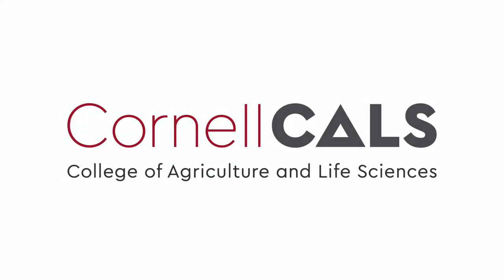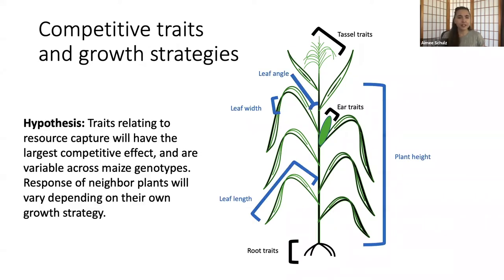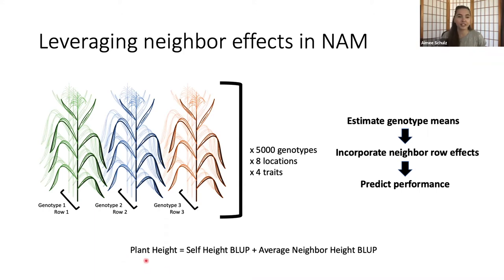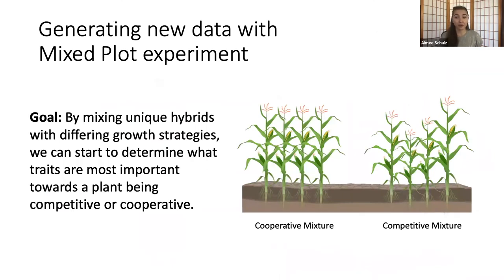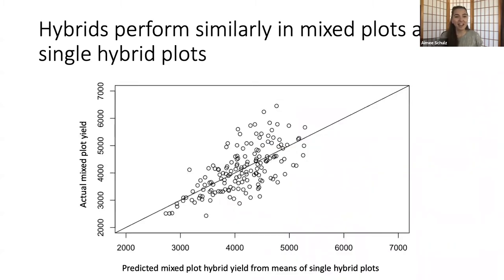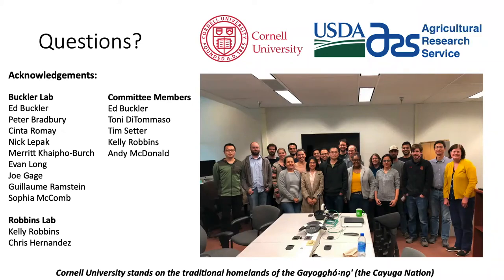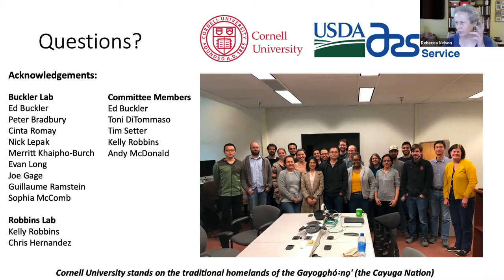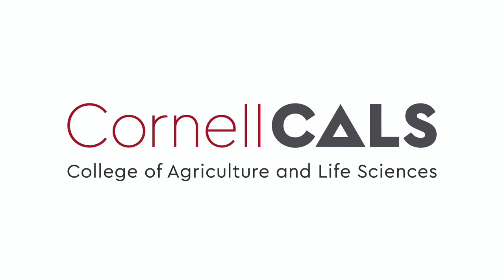Aimee Schultz: Exploring competitive interactions in maize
Aimee Schultz, Graduate Field of Plant Breeding (Buckler Lab)